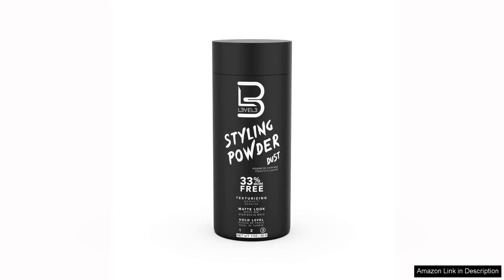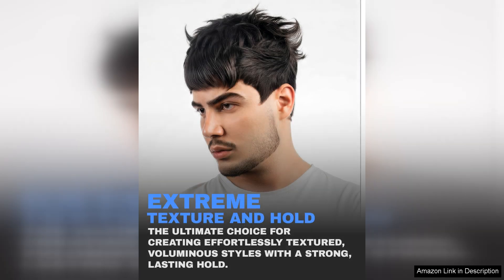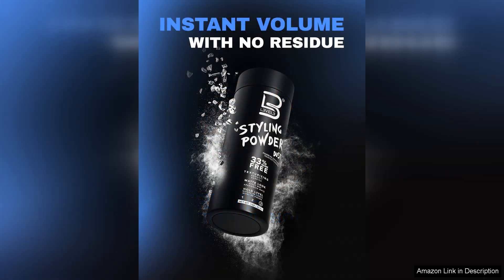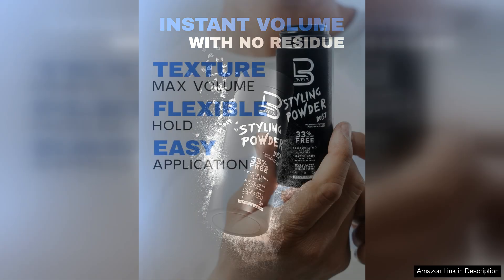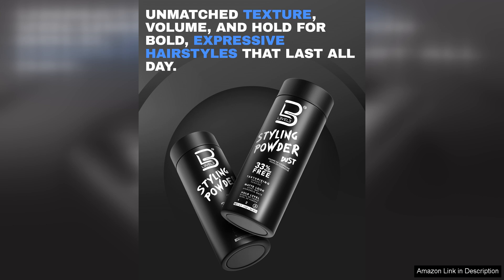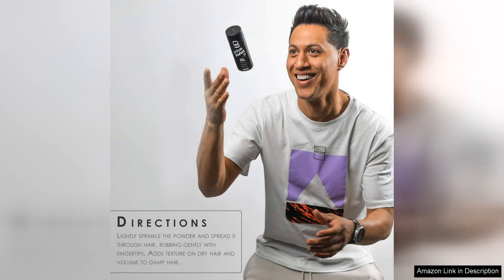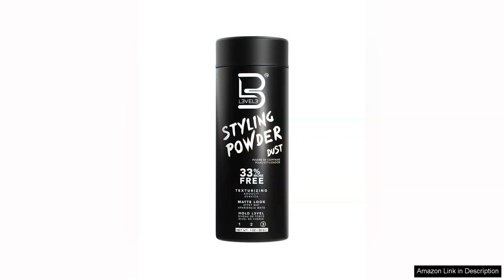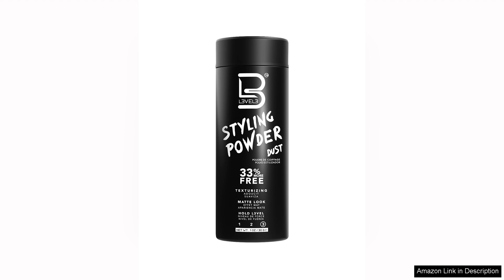L3 Level 3 Styling Powder Natural Look Mens Powder Easy Review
The L3 Level 3 Styling Powder is a game-changer for men seeking a natural look without the fuss of traditional hair products. This lightweight powder offers an effortless solution to styling, providing volume, texture, and a matte finish that feels incredibly natural.

One of the standout features of this product is its ease of use. Simply sprinkle a small amount onto dry hair, and you’ll find that it blends seamlessly, allowing you to achieve a relaxed yet polished appearance. Unlike gels or pomades that can leave hair feeling stiff or greasy, the L3 Styling Powder delivers a soft hold that maintains your hair's natural movement.

The powder works wonders for fine or thinning hair, instantly adding body and making it appear fuller. I particularly appreciated how it allowed me to style my hair with minimal effort. Whether I was going for a casual day out or a more formal event, this powder provided the flexibility to adjust my look as needed.

The matte finish is another plus, as it eliminates any unwanted shine that can be typical with other products. Instead, my hair looked healthy and well-groomed. Plus, the scent is subtle enough not to be overpowering, which is an added bonus for daily wear.

In terms of longevity, the hold lasts throughout the day without requiring constant touch-ups, making it perfect for those with busy schedules. Overall, the L3 Level 3 Styling Powder is a must-try for anyone looking to elevate their grooming routine with a product that is both effective and easy to use. Highly recommend it for anyone wanting to achieve a natural, stylish look without the hassle!